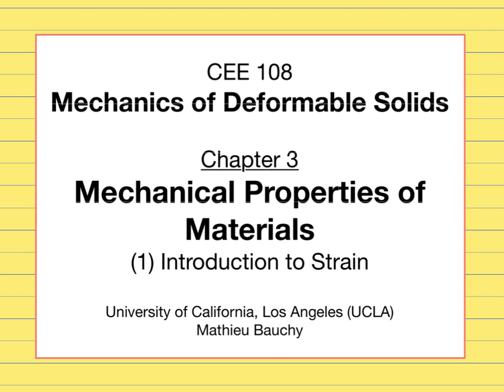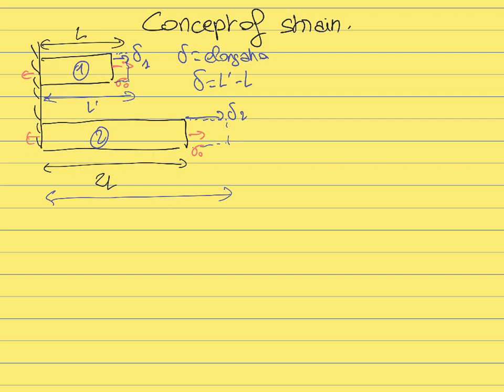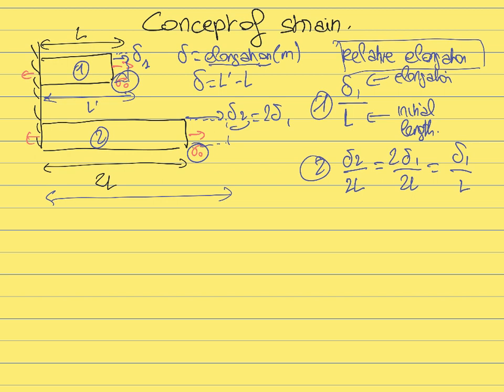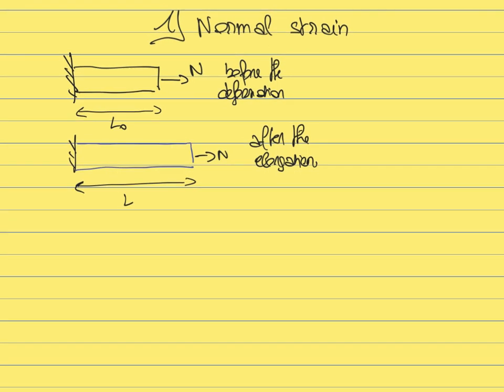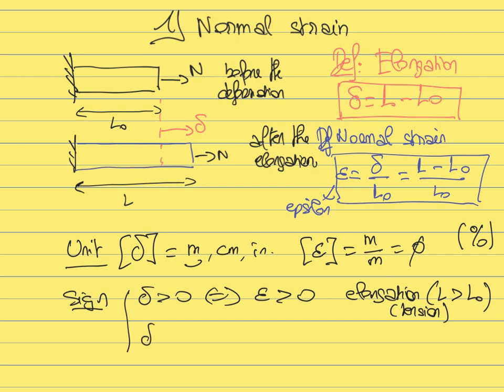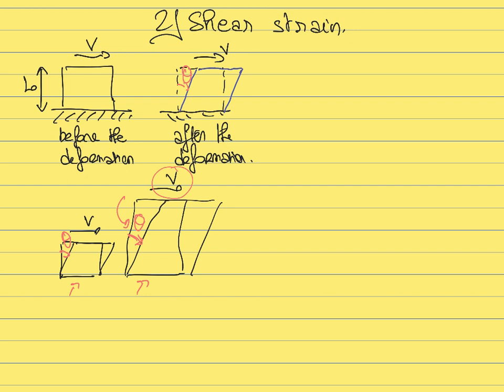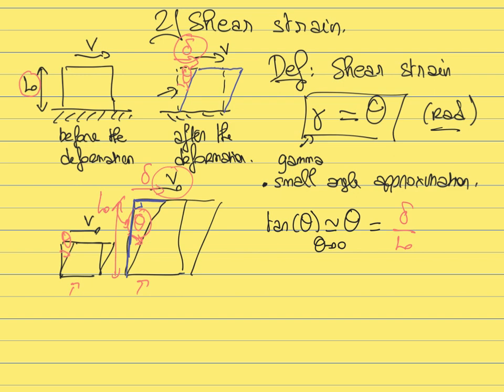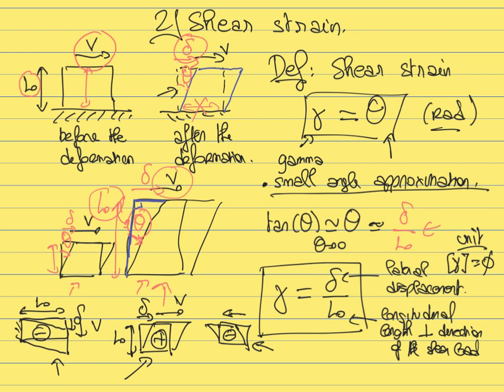3.1 Introduction to Strain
This video is part of the "Mechanics of Deformable Solids" course offered at the University of California, Los Angeles (UCLA). In this lecture, we define the concepts of strain (relative deformation).